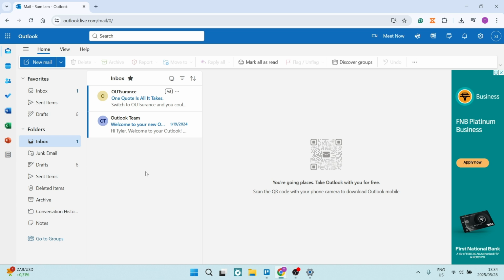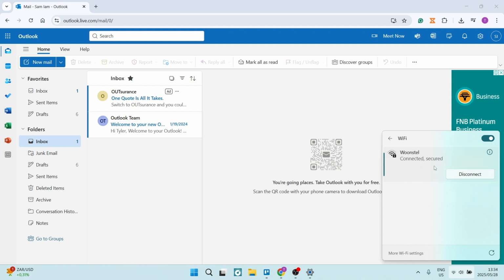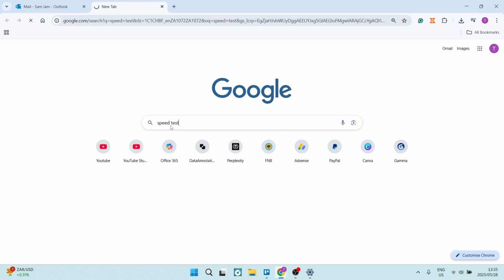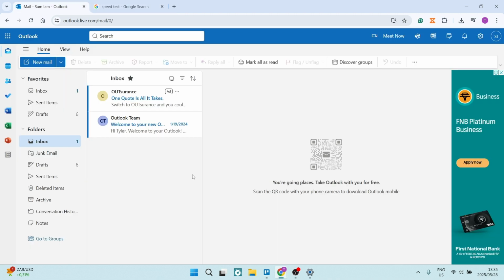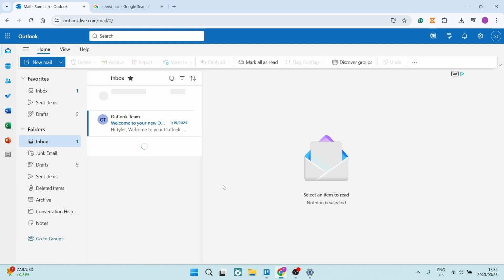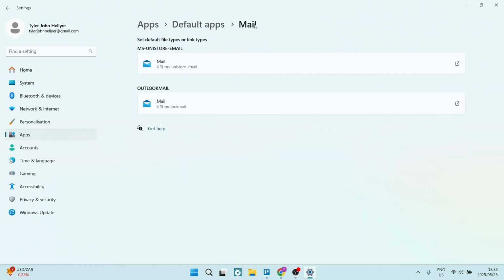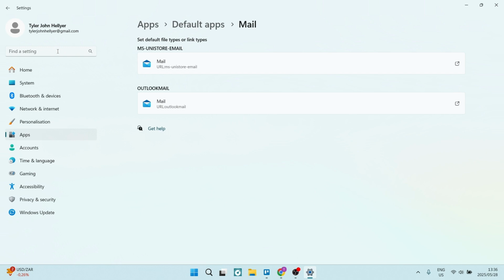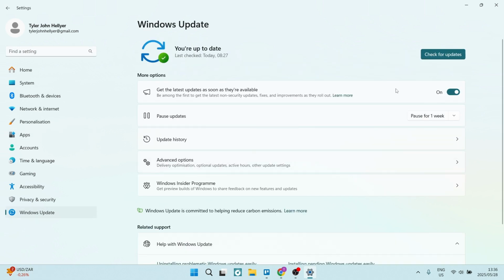How to Fix Synchronization Issue on Outlook | Outlook Tutorial 2026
In this technical tutorial, "How to Fix Synchronization Issue on Outlook," troubleshoot common syncing problems between Outlook and email servers. Synchronization issues can cause delayed emails, missing calendar updates, or incomplete folder syncing.

We guide you through diagnosing the root cause, including network settings, server status, and account configuration. Learn fixes like resetting the Outlook profile, clearing cache, and ensuring correct server protocols.

This video also covers advanced troubleshooting tools and settings for Exchange and IMAP accounts. Get your Outlook syncing smoothly again with this comprehensive problem-solving guide.